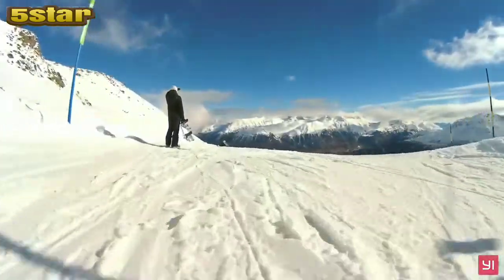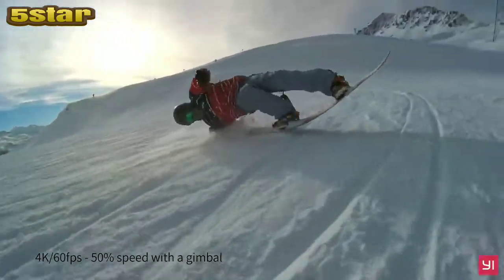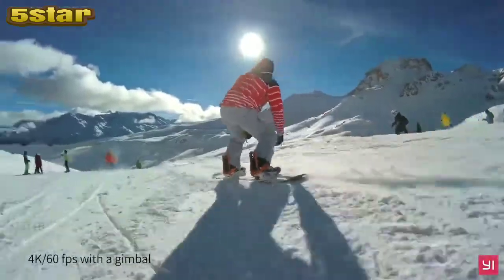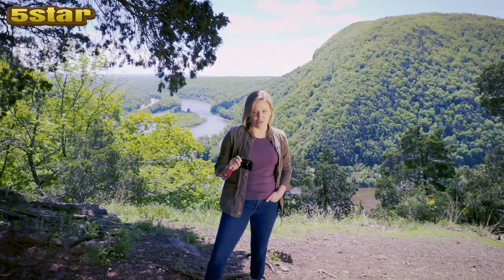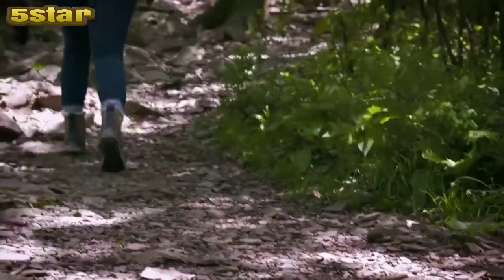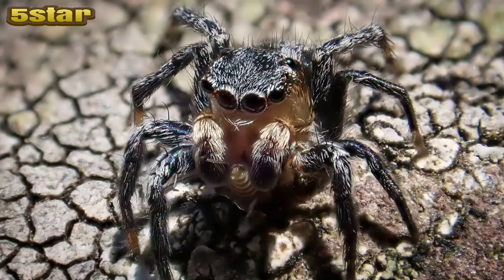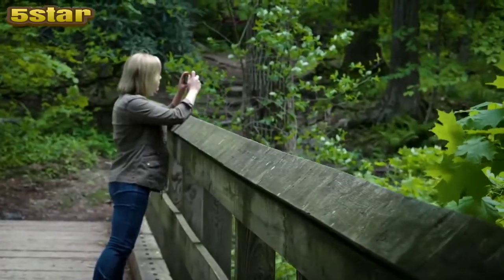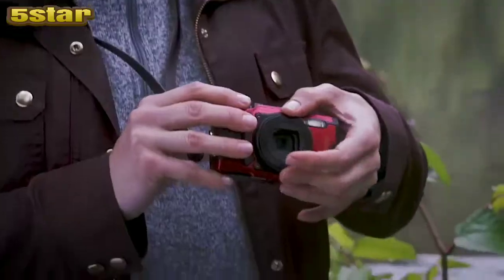best action cameras_5 best action cameras in 2020_4K action camera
In today's video we've hand-picked the 5 best GoPro alternatives for 2020.

5. Garmin VIRB Ultra 30 Aviation In-cockpit Bundle

4. YI 4K+ Action Camera, Sports Cam with 4k/60fps Resolution, EIS,Voice Control, 12MP Raw Image

3. Sony FDRX3000R/W 4K HD Recording, Action Cam, Live View Underwater Camcorder, White

2. Garmin VIRB 360 Camera

1. Olympus Tough TG-6 Digital Camera with Deluxe Accessory Bundle – Includes: SanDisk Ultra 64GB SDXC Memory Card + 2X Seller's Replacement Batteries with Charger + Adapter Tube + Much More

Portions of footage found in this video is not original content produced by offer join. Portions of stock footage of products was gathered from multiple places including, manufactures, other creators and other sources.